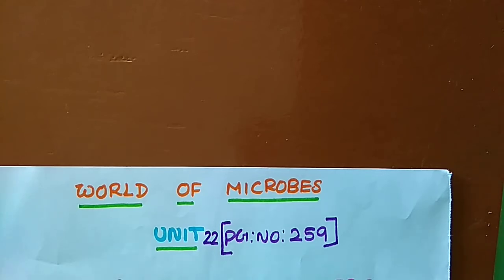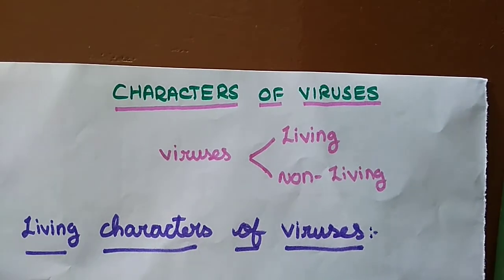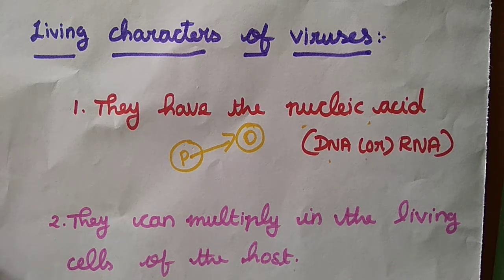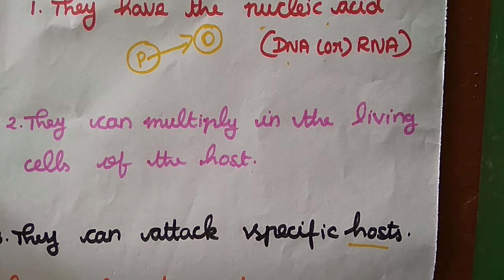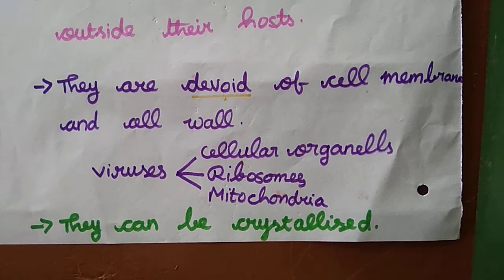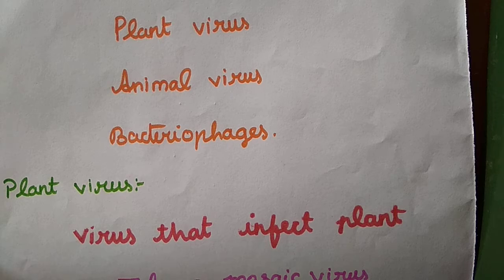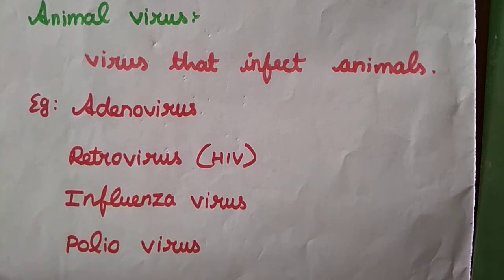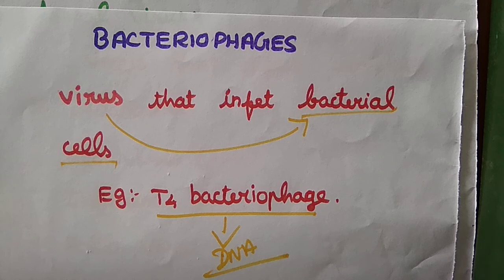IX-BIOLOGY-CHARACTERS OF VIRUSES PART 2